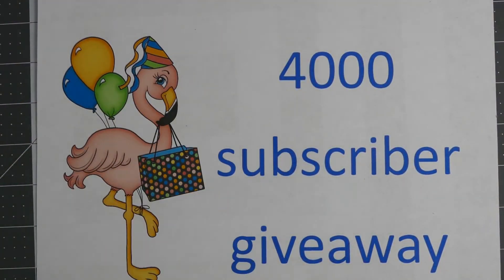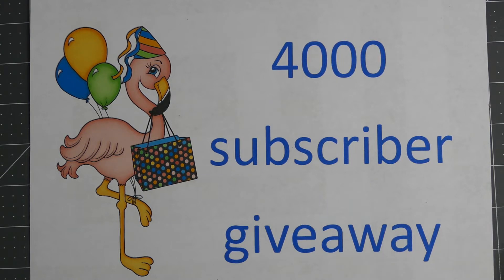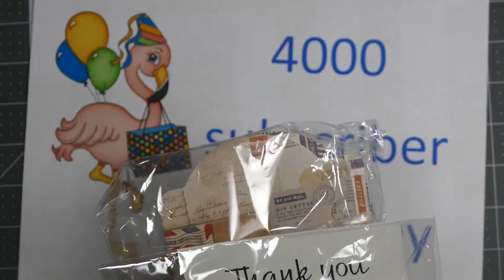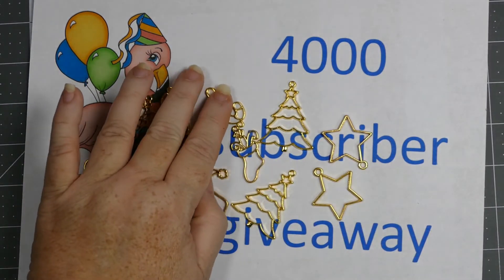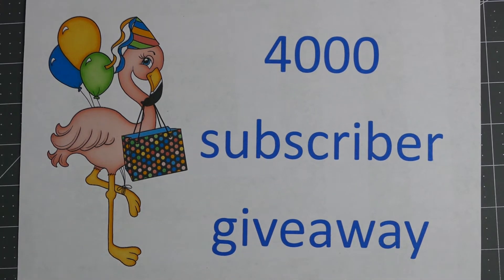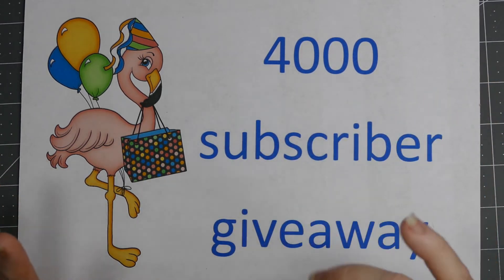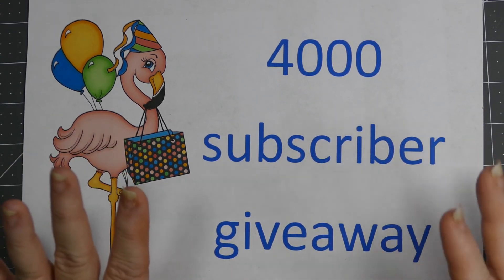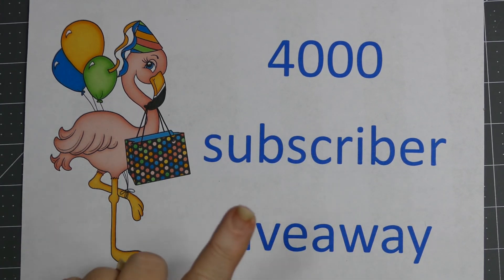4000 Subscriber Giveaway CLOSED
Thank you all so much for your support and help in making my channel the best it can be. Remember to practice your CPR - Craft Pray Repeat. Thanks for visiting me today and happy crafting. I love you all.
God Bless,
Sherry